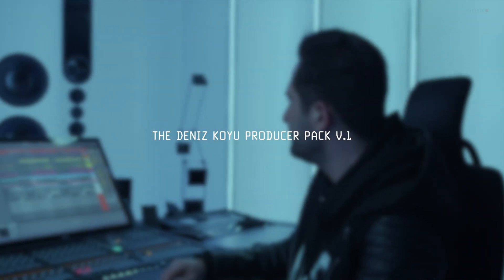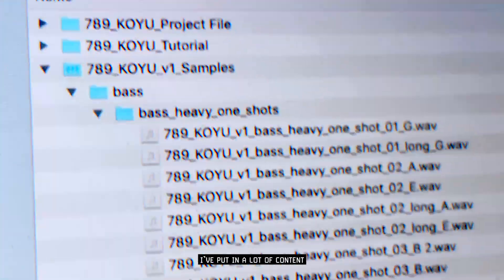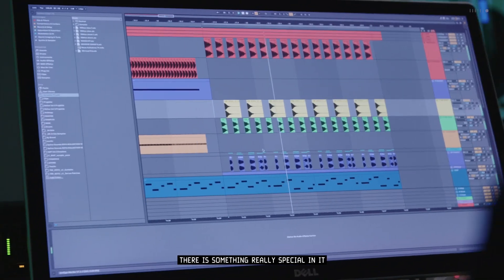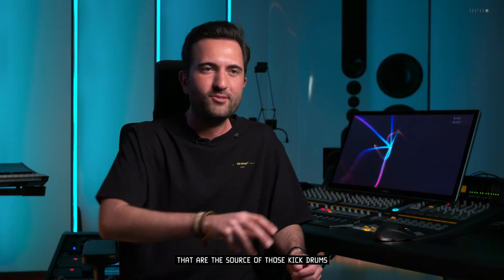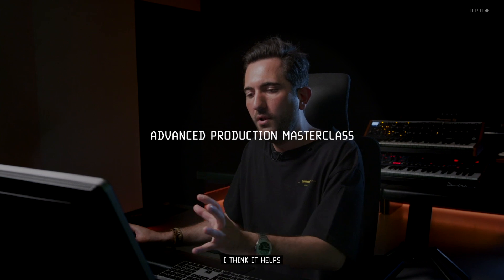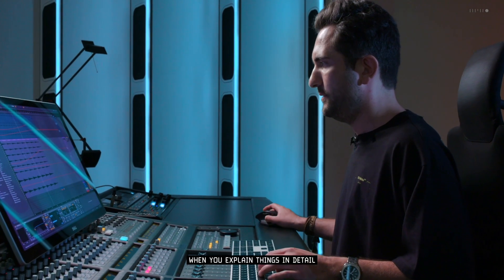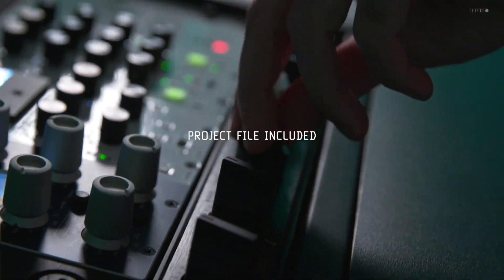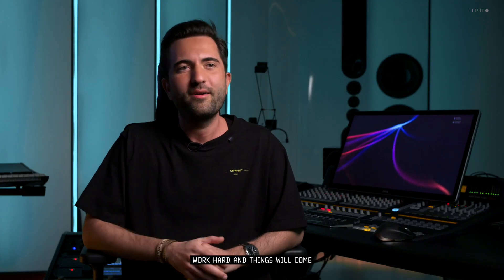The Deniz Koyu Producer Pak V.1 (Official Trailer)